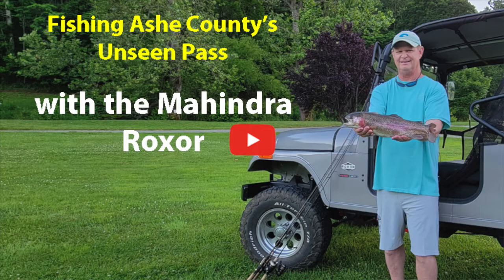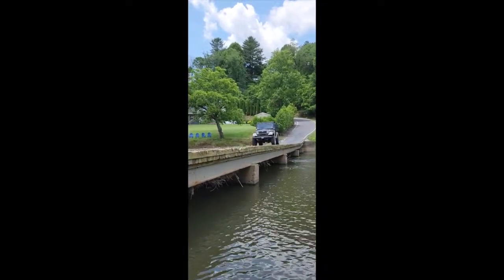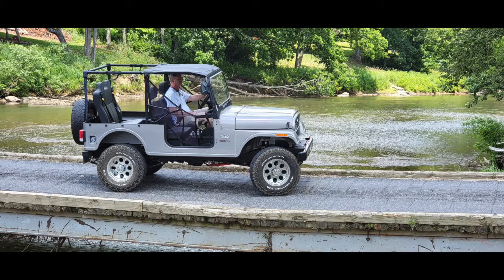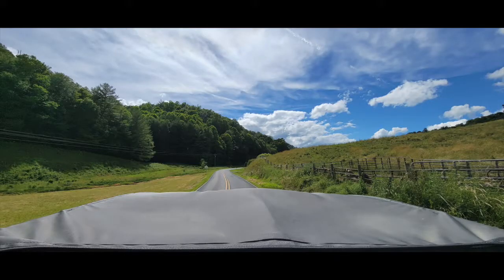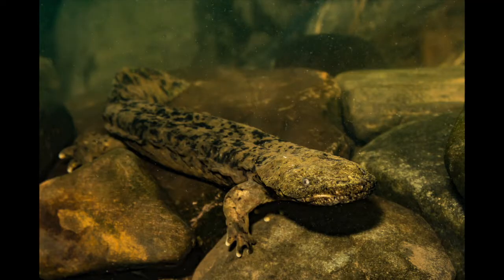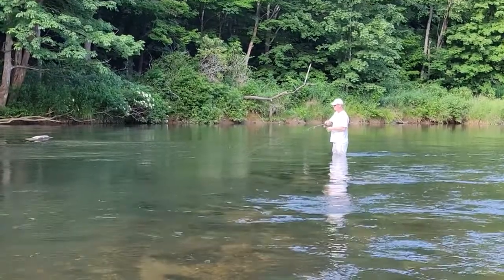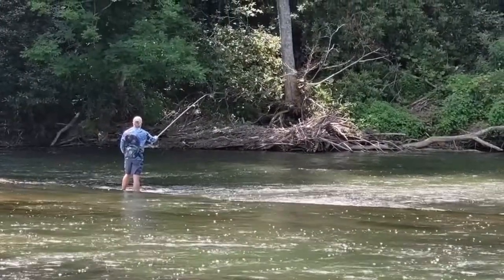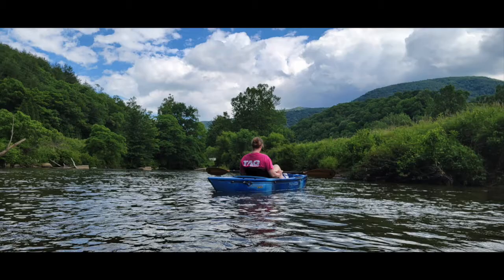Fishing Ashe County's Unseen Pass with the Mahindra Roxor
Ashe County, N.C. has many fishing holes, and the Mahindra Roxor is a great way to reach them all.